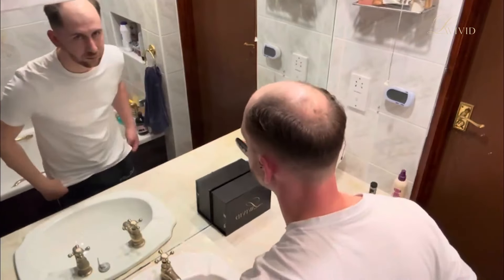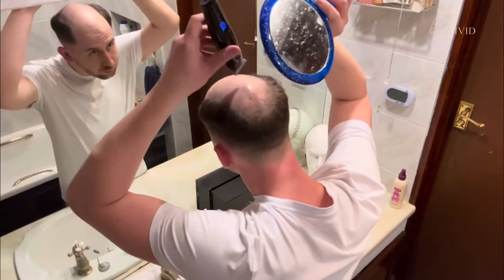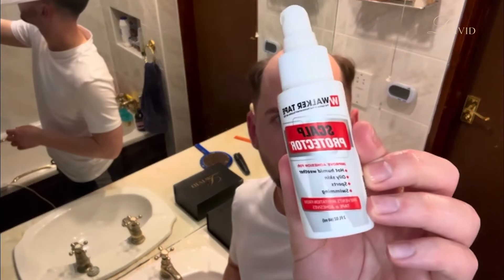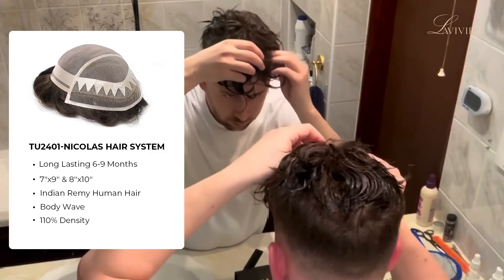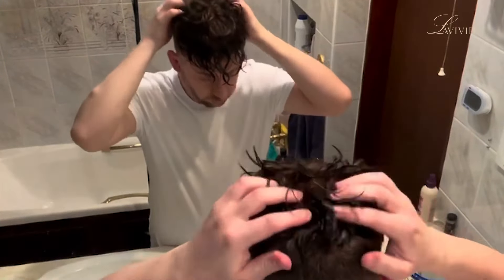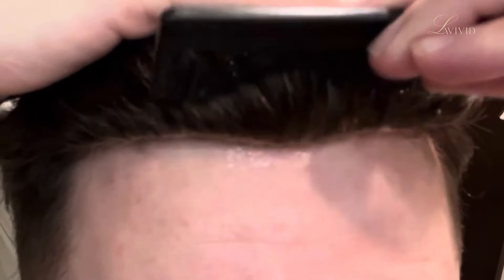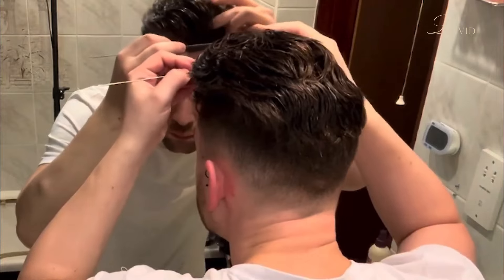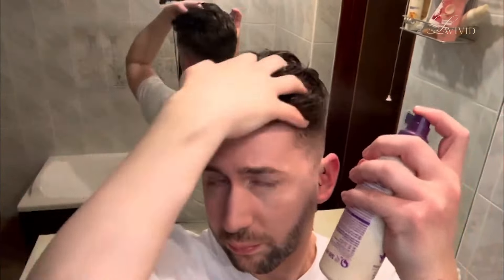Revive Your Look: Lavivid Nicolas Hair System Regrooming Guide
In this video tutorial, Mikey guides viewers through the step-by-step process of regrooming his Nicholas hair system from La Vivid. Here's a breakdown of the key steps and insights shared:

Preparation: Mikey stresses the importance of starting with a clean scalp and removing any glue residue before beginning the regrooming process.

Trimming: Instead of shaving, Mikey prefers using clippers to trim the hair on the patch, as it reduces skin irritation and discomfort.

Marking the Hairline: Mikey demonstrates how to mark the desired hairline by raising his eyebrows and adjusting the system accordingly for a natural appearance.

Securing the System: After securing the front of the hair system, Mikey carefully removes the tape backing from around the edges and lays down the back portion.

Applying Glue: Mikey applies glue along the front hairline, ensuring to keep the hair away from the adhesive to prevent mess or overlap.

Placement and Adjustment: Using a comb, Mikey gently pushes the system into the glue, maintaining precision and avoiding mishaps.

Air Drying: Mikey shares his recent practice of allowing the hair system to air dry after applying leave-in conditioner for a softer finish.

( Mon-Fri 9:00am – 5:30pm PST )